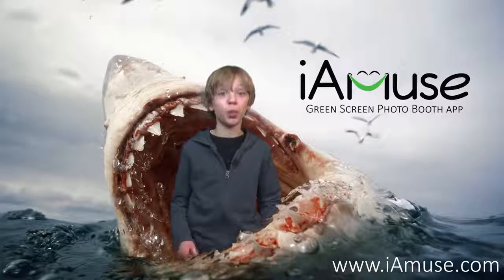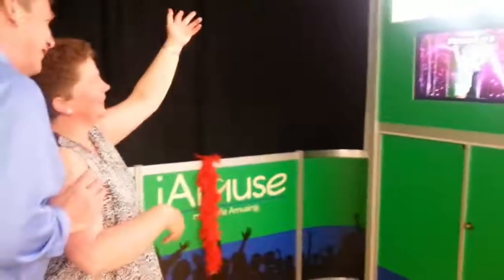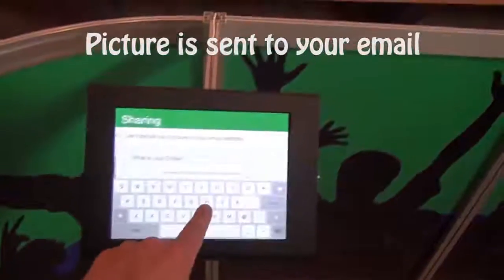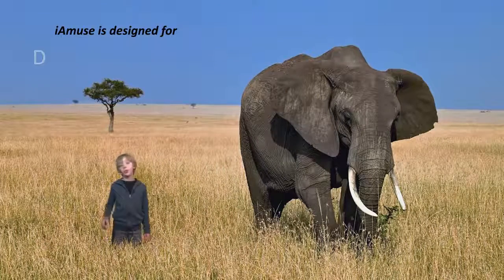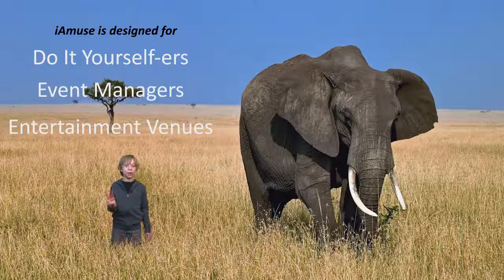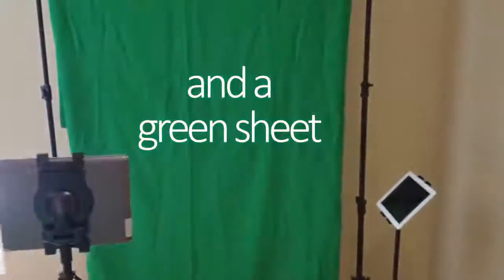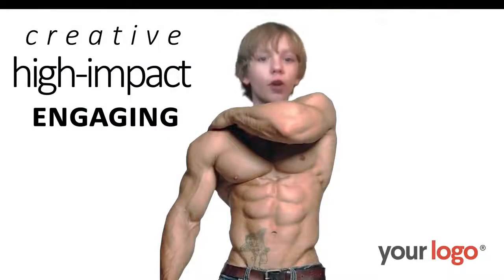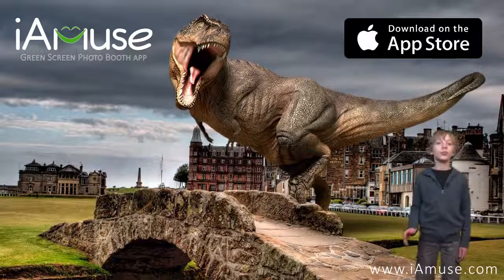Overview: iAmuse Greenscreen Photobooth app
iAmuse makes your Events more memorable, whether you're a Do-It-Yourselfer, an Event Professional or a Venue owner looking to make the most of your space.